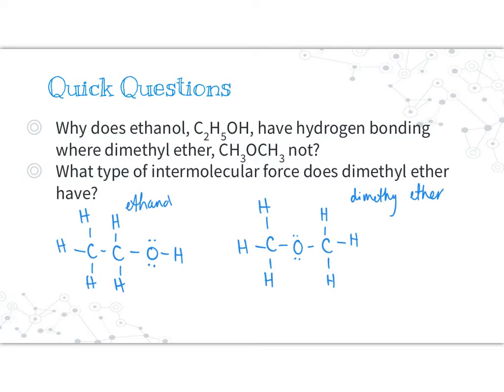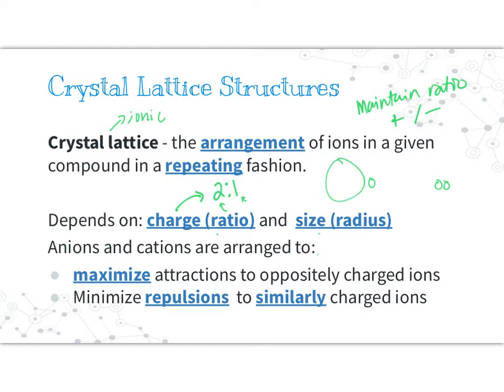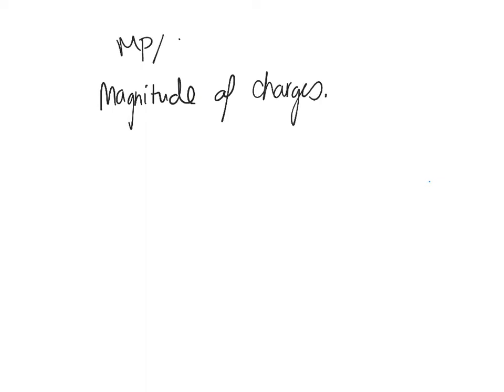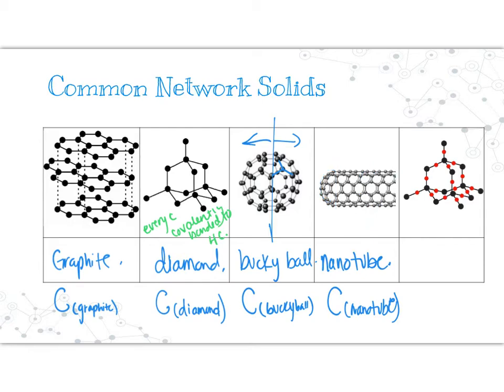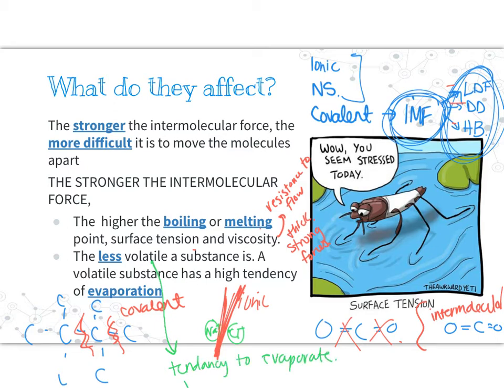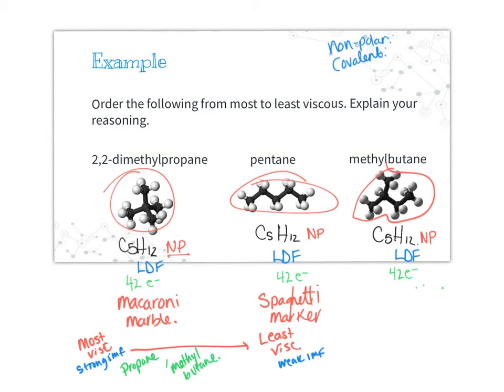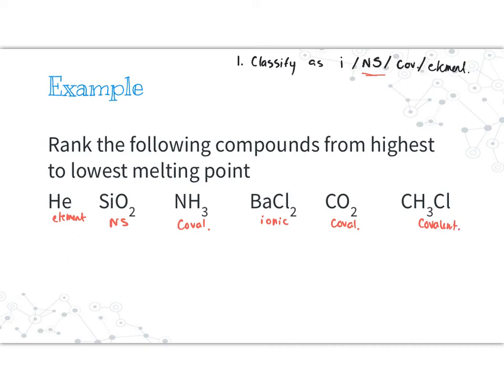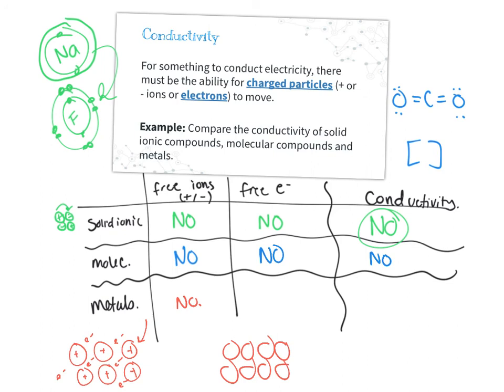B6 - Comparing Properties